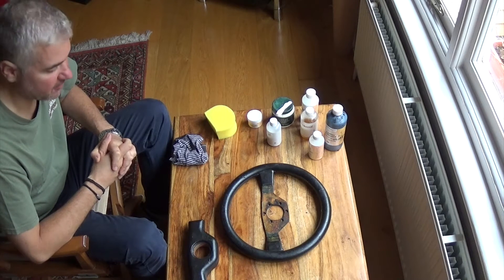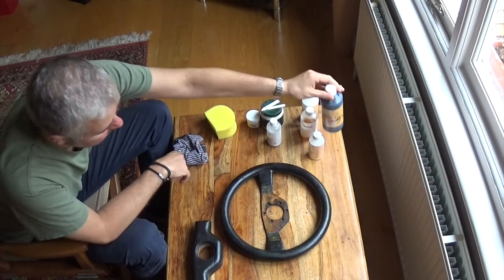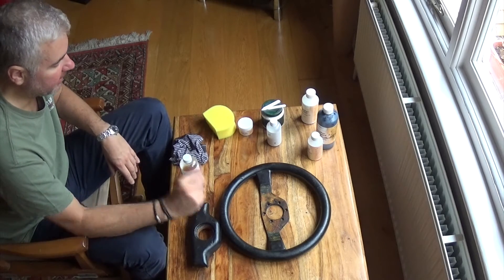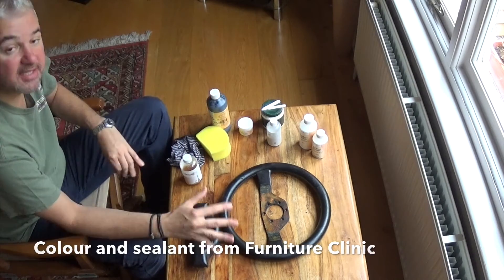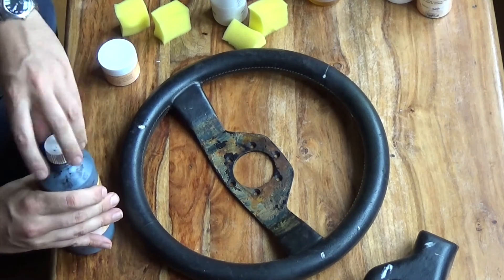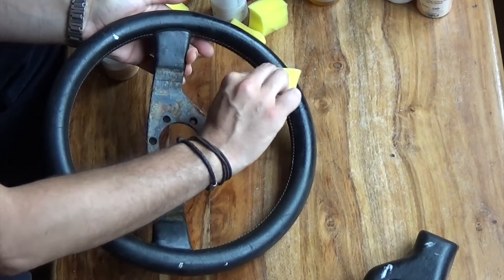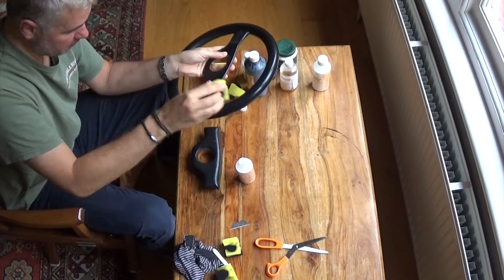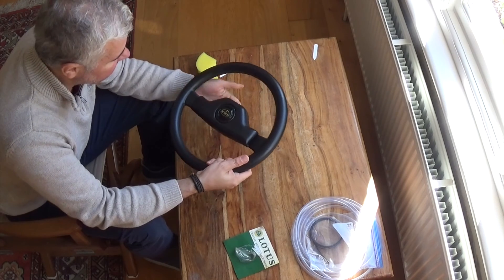How to restore / refurbish a leather steering wheel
Restoration of my old original leather steering wheel from my Lotus Esprit. Wheel was cracked and worn, by using filler and colourant it now looks much better